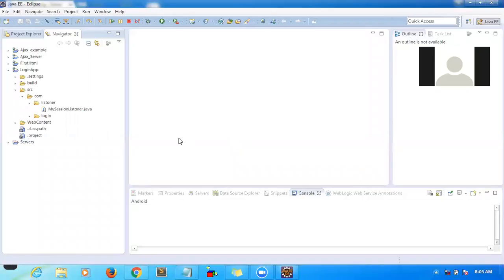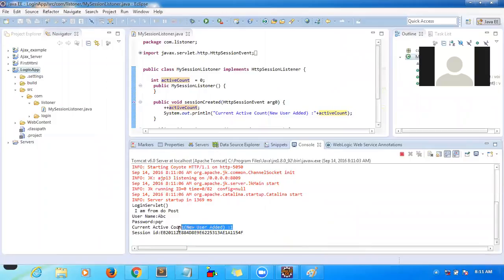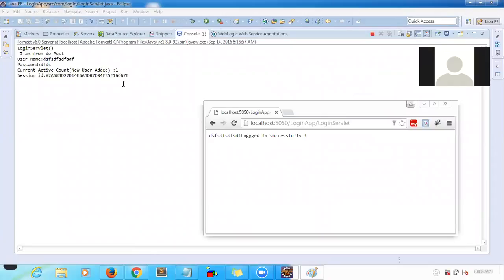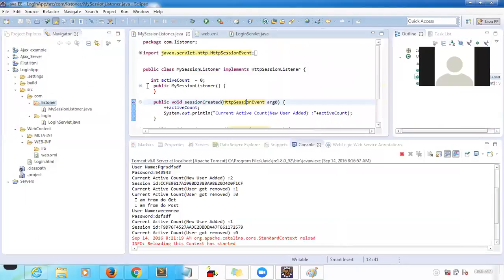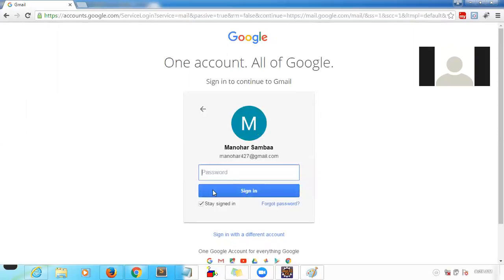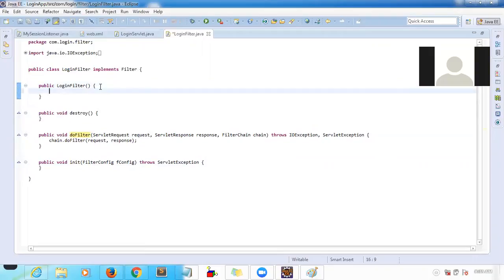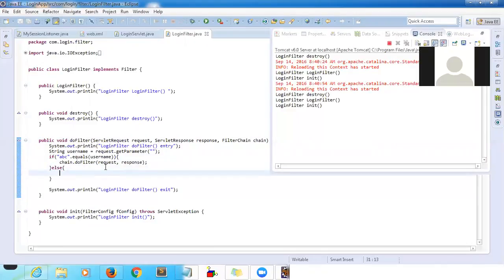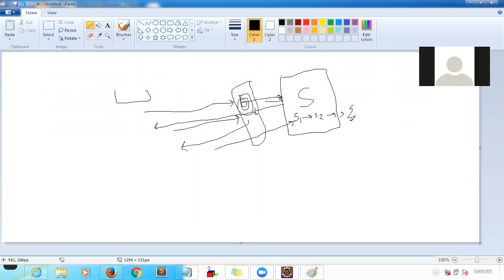Servlets Listoners and Filters